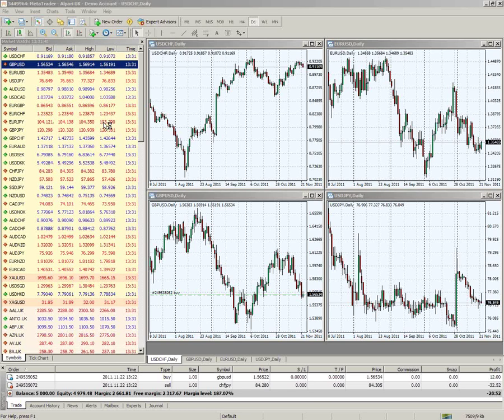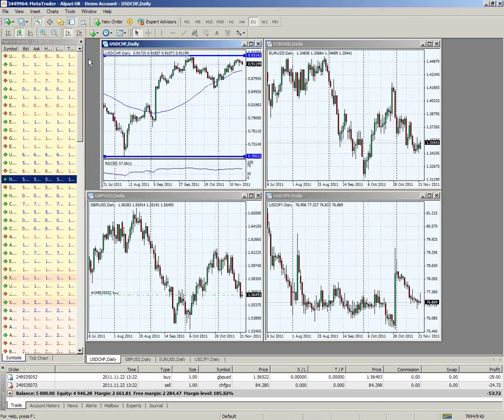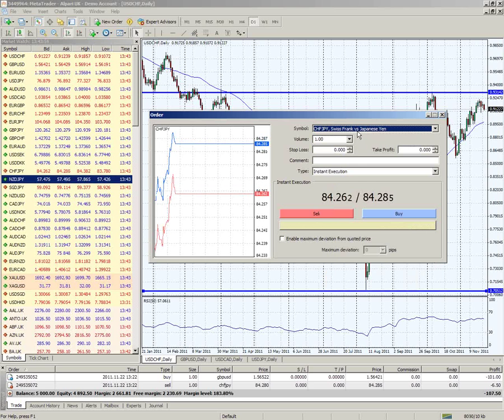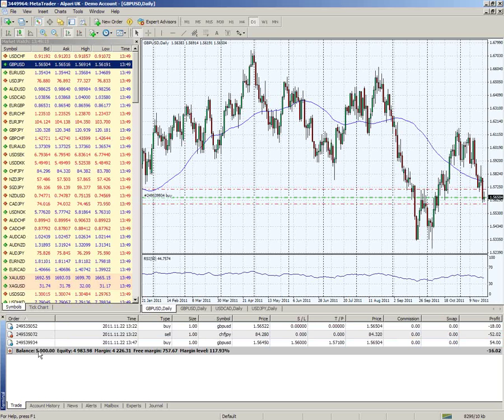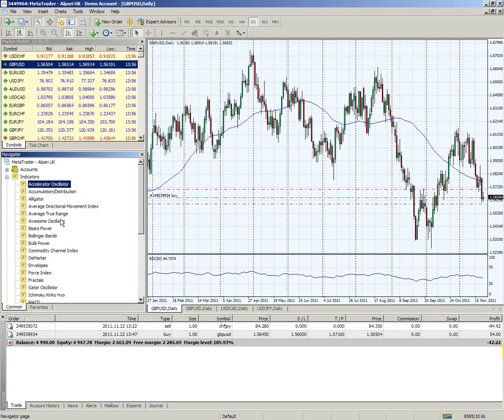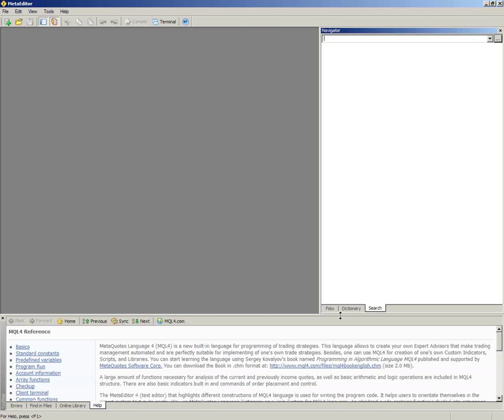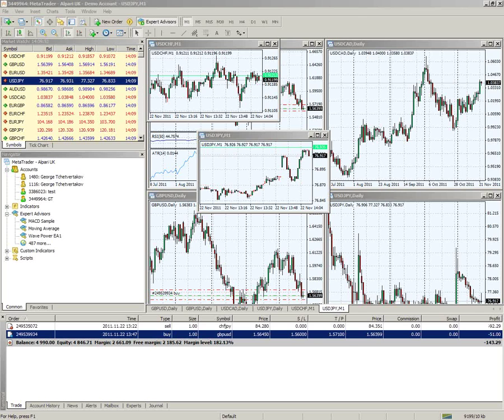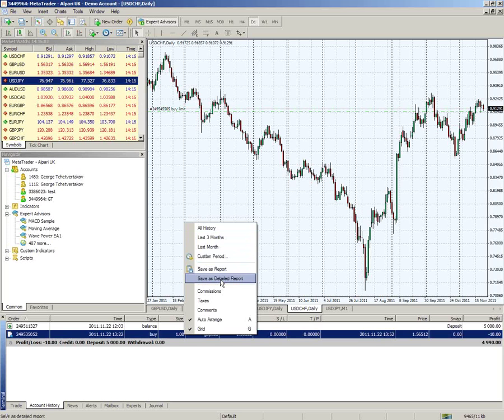Webinar Five: An Introduction to MT4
George Tchetvertakov - Head of Market Research